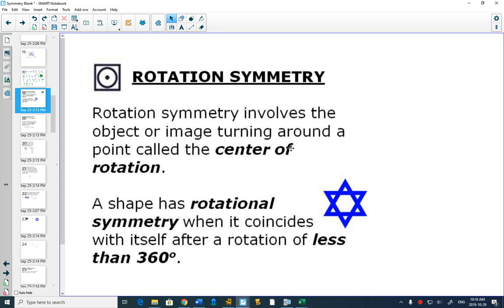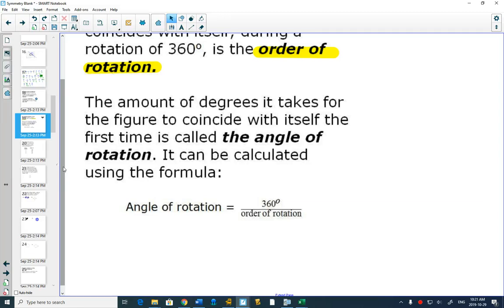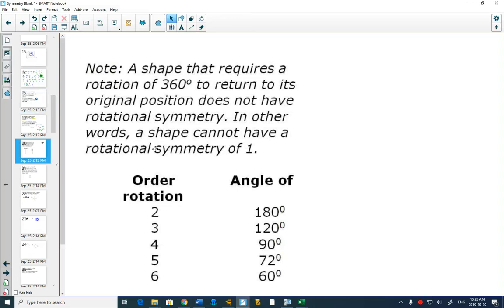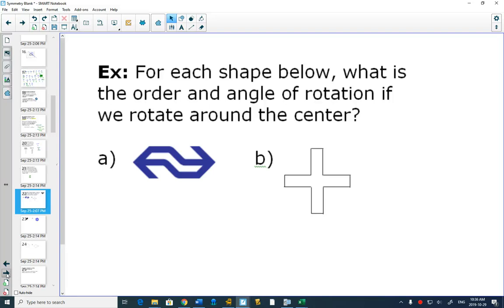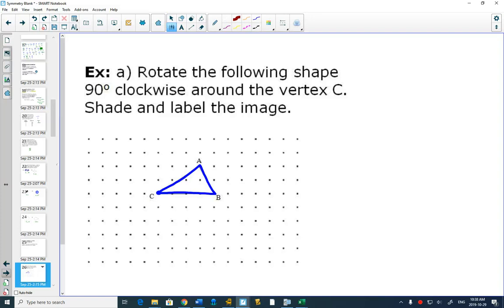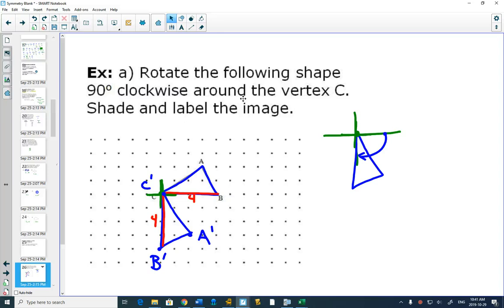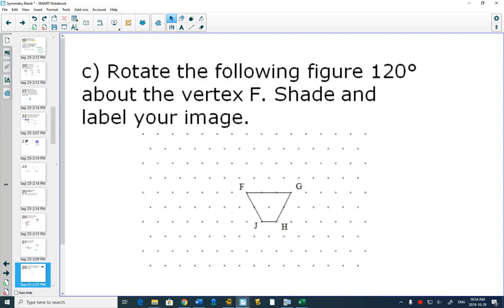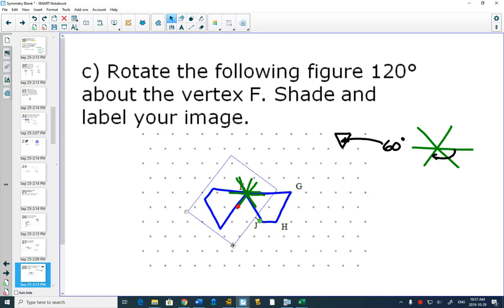10FT Rotation Symmetry